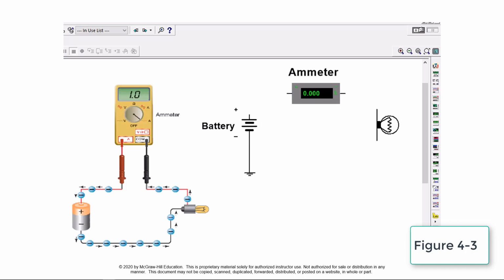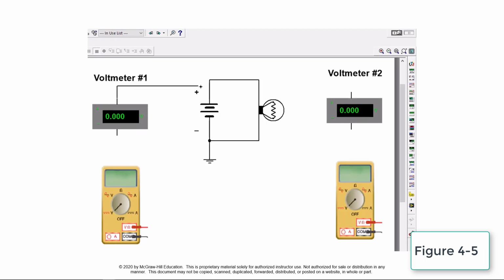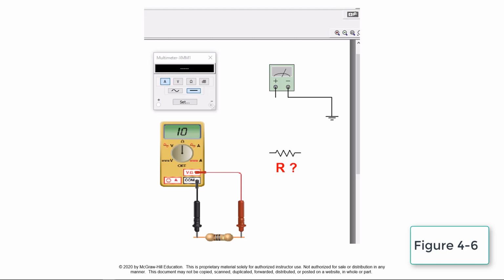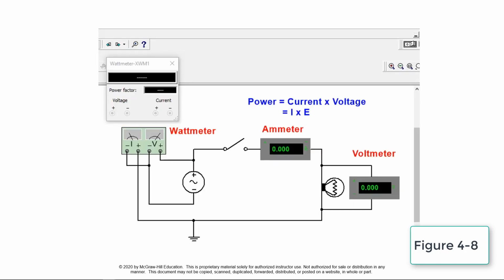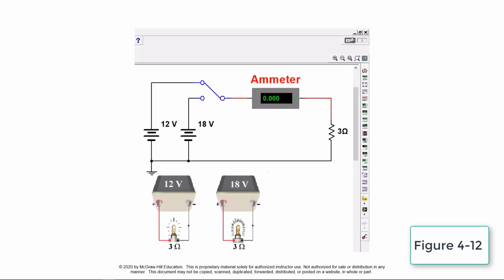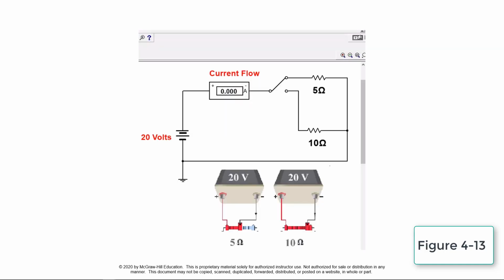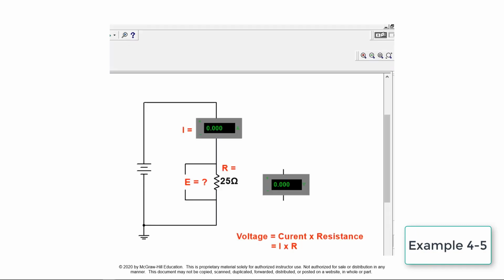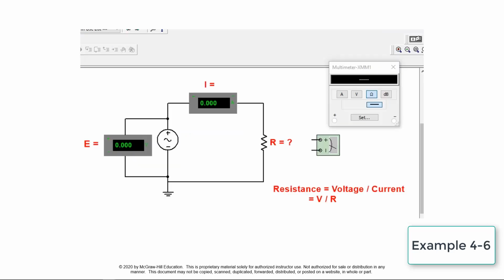Electricity For The Trades Textbook Chapter 4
Figure 4-3 of the text and demonstrates the proper connection of an ammeter into a circuit in order to measure the current flow.
Figure 4-5 of the text and demonstrates the proper connection of voltmeters into the circuit in order to measure the voltage.
Figure 4-6 of the text and demonstrates the proper connection of an ohmmeter used to measure the resistance of a resistor.
Figure 4-8 of the text and demonstrates the  connection of a wattmeter used to measure the power of a circuit.
Figure 4-12 of the text and demonstrates the effect of  voltage on current when the resistance is held constant.
Figure 4-13 of the text and demonstrates the effect of resistance on current when the voltage is held constant.
Example 4-4 of the text and simulates the solution to the problem presented.
Example 4-5 of the text and simulates the solution to the problem presented.
Example 4-6 of the text and simulates the solution to the problem presented.
Contents of the video is covered in detail in the related text:
ELECTRICITY FOR THE TRADES
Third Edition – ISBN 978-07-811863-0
Publisher – McGraw Hill
# Electrical Trade Videos